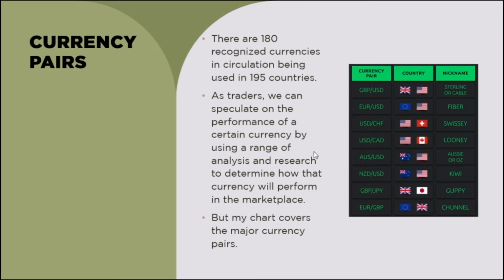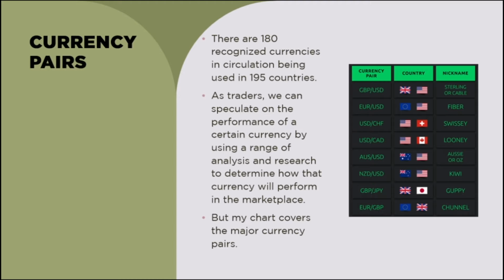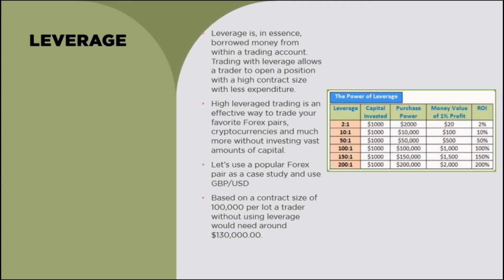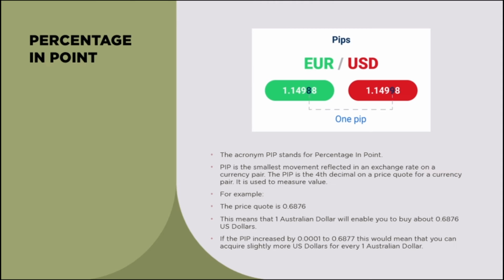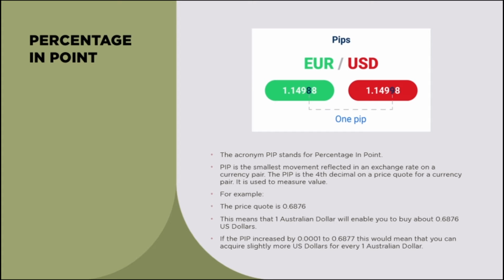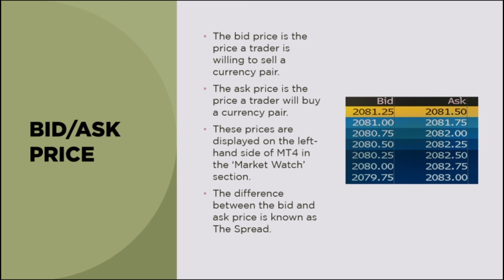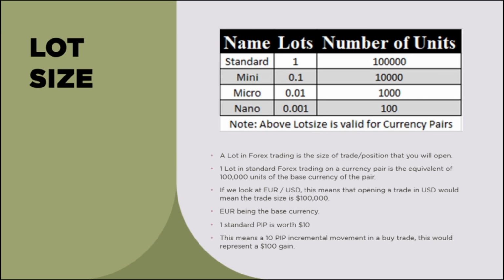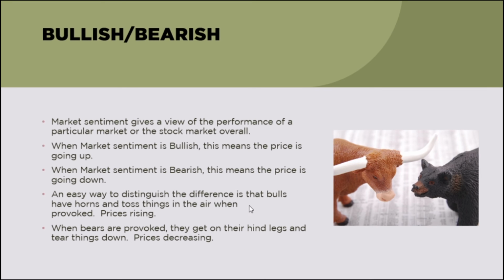Starting My Forex Journey Part 3| Forex Analysis| Day Trading| Forex Lifestyle| Forex Strategy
In this video, I wanted to introduce myself, and speak about my journey into being a Forex Trader. I know little about Forex, so I decided that I would find me a mentor on Fiverr so I could move forward with my journey.

I want my mentor to teach me more about day trading, forex signals, forex trading live, forex analysis, so I can live a forex lifestyle. So in other words, I would like to make money online.